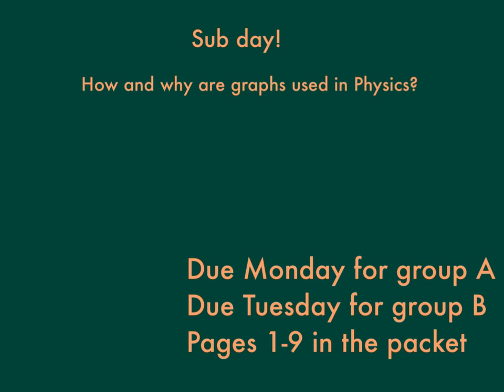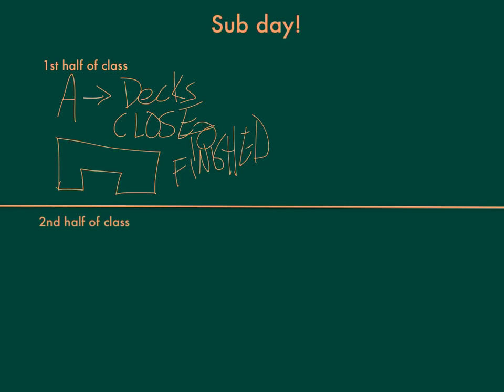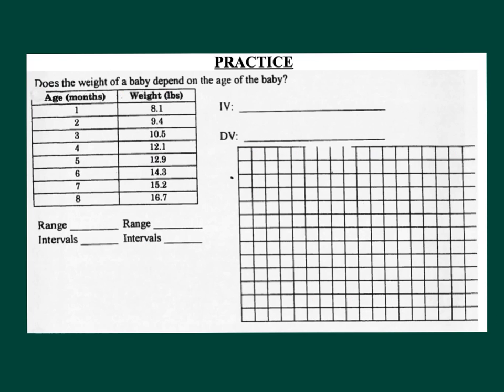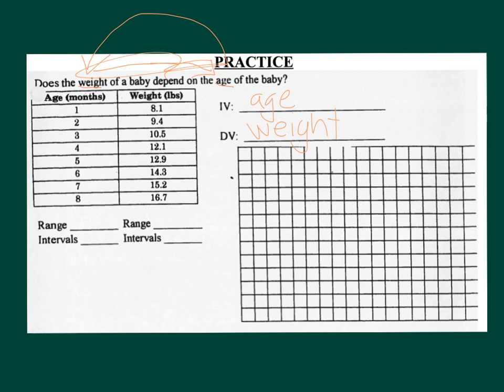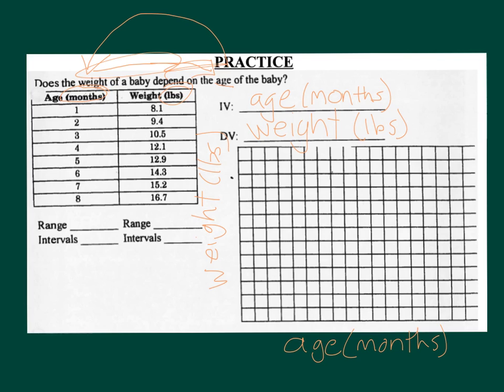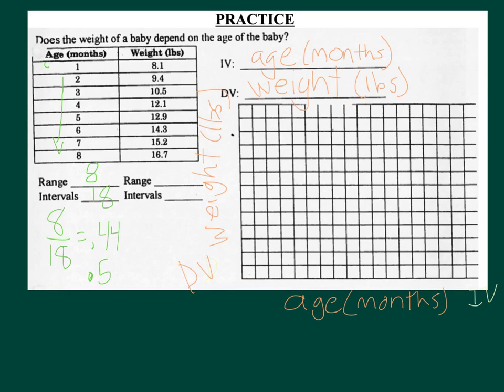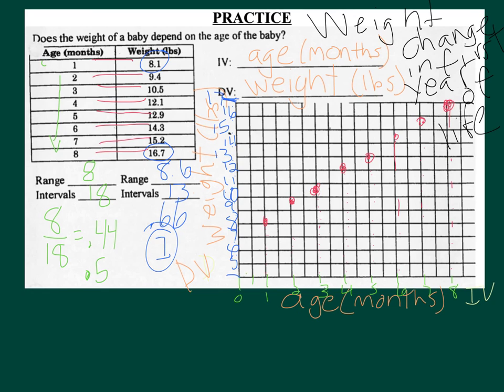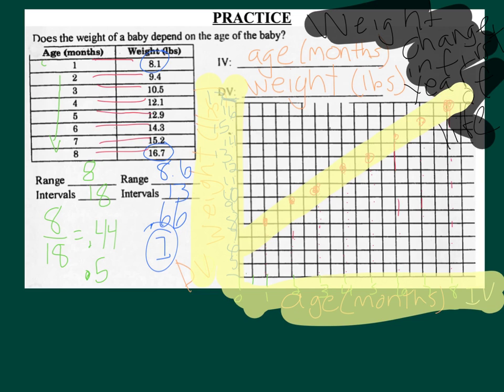Graphing Practice: Sub Plans 10/21/16